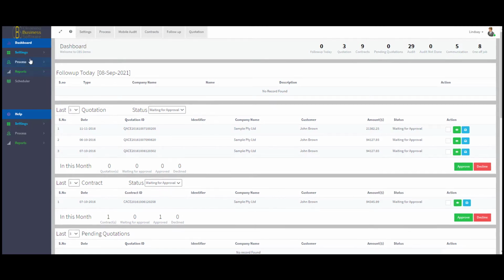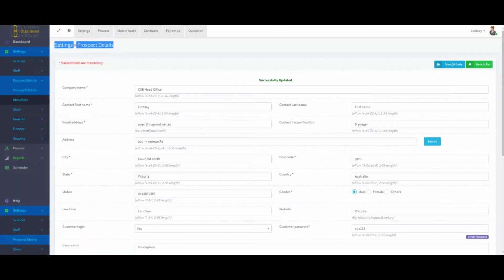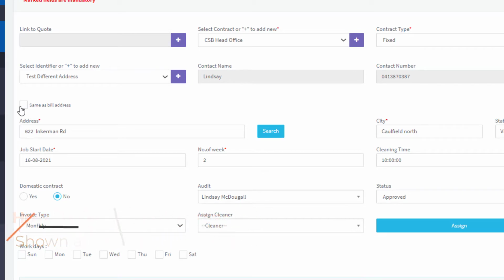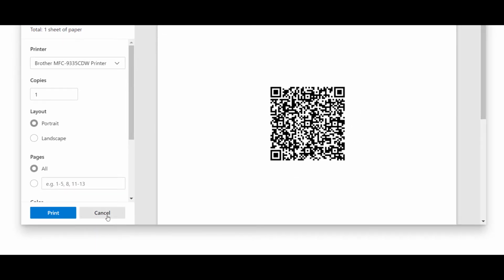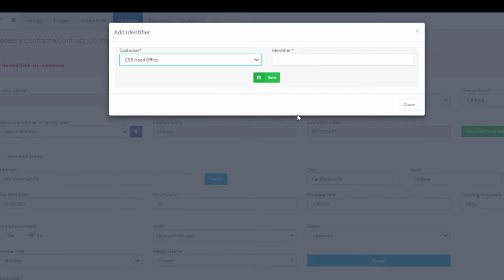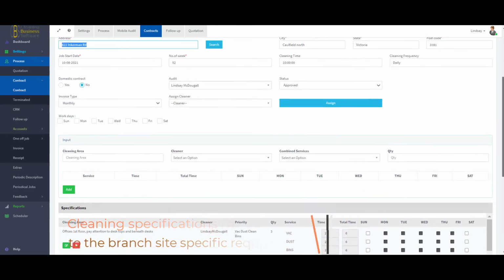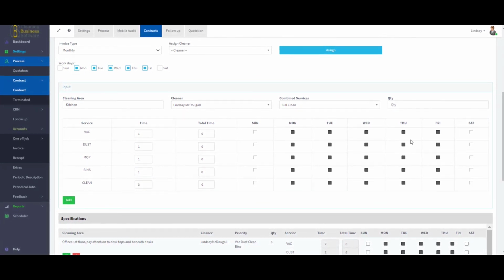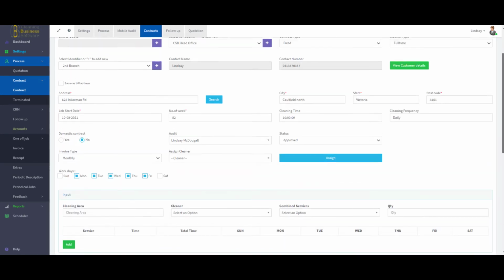Printing QR Codes CBS Cleaning Business Software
CBS Cleaning Business Software
Contract Cleaning Management and Communication linking.
5 Integrated Cloud Based Modules to manage your contract cleaning business. No Software downloads or purchase. Real time data anywhere any time.
• Client Management Module
• Cleaner Management Module
• Mobile Audit Module
• Quotation Module
• Scheduling Calendar Module
• Cleaner IOS and Android App
Featuring
• Direct Linking real time communications.
• Cleaner QR Code site log in with GPS Location capture.
• Mobile Auditing, with auto populating areas, KPI’s, Photo uploads, Cleaner and Client Notification, highlighted cleaning areas requiring rectification, cleaners to submit rectification details, with Date, Comments, Status, and Photos.
• Client Management, Client Login Portal, Real Time communication linking between you and your client. Feedback surveys for marketing direct from your software portal
• Cleaner IOS and Android Phone Apps, real time data transfers, QR Code Scan login with GPS Capture for onsite time sheets and workflows. Onsite periodical cleaning management. Follow up requests. One off job details, customer complaints notifications. Rectification submissions including Date Status, Comments and Photos
• Cleaner Management, Cleaner Login Portal, Online Inductions and training, Automated Certificate compliance reminders, Document Transfers, Work Schedule Calendar, Feedback surveys direct from your software portal
• Direct Communication Linking with Portals and Cleaner IOS and Android Phone APPs
• Information Dashboard with real time data available anywhere any time
• Quotation Module
• Calendar Scheduler
• Periodical Cleaning Management

Designed from 40 years of cleaning industry experience, CBS Cleaning Business Software offers more in one package than anything else on the market today.